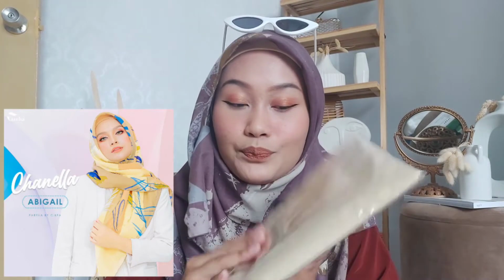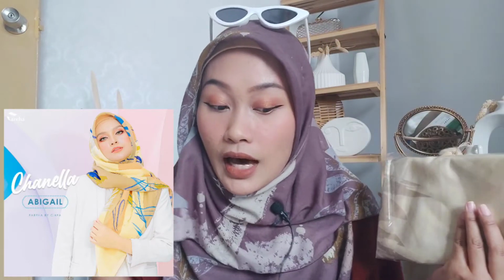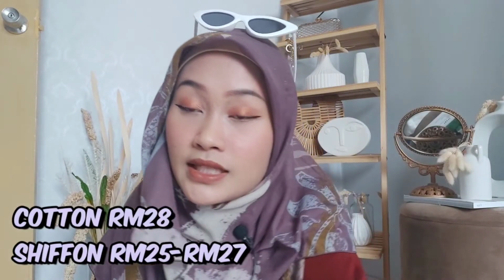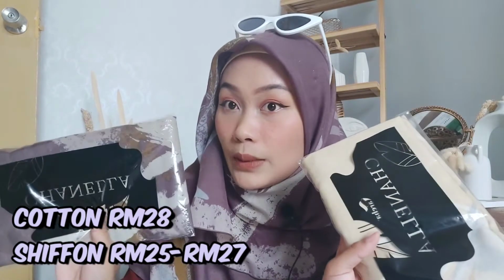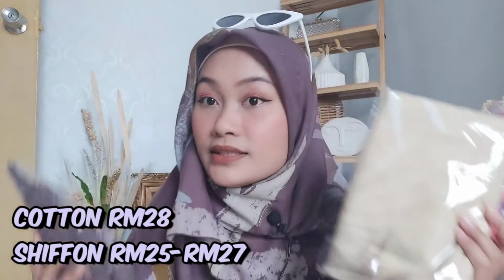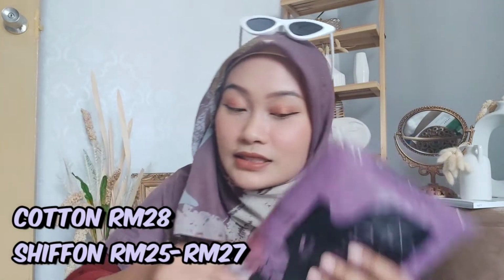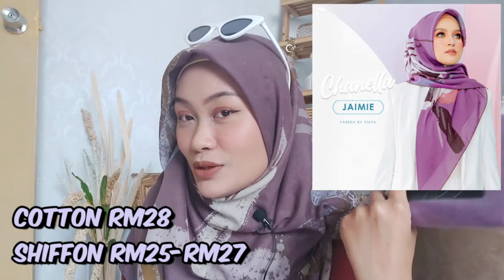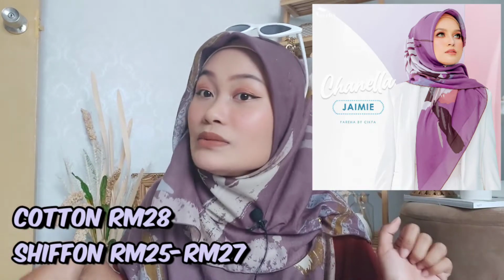FAREHA BAWAL ANTI KEDUT | bawal hijab tutorial 2021 edition 💯💕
Korang pernah dengar tak pasal tudung lawa, cantik terletak, ANTI Kedut tak?

Hah ni Feqa nak share, tudung bawal Fareha harga RM28 je tau tapi orang kata berbaloiiii amat amat amat sebab jeng jeng jenggggg..

🌼material cotton premium Anti Kedut
🌼Senang bentuk, tidak jarang
🌼Special design custom made
🌼Sejuk bila dipakai
🌼Tidak pekakkan telinga
🌼Kain tidak berbulu jika dibasuh
🌼Jahitan kemas
🌼Bidang 45'), Boleh laras sehingga 50')
🌼Sesuai untuk travel

🌼RM28 sahaja tau!

Bestnyaaaaa! Sebelum feqa jual feqa juga seorang pengguna, tapi memang feqa suka giler kain tudung ni selesa tak panas senang pakai tak perlu iron eishhh gerammm tau! So feqa decided nak jual sebab memang helokkkk~

Kalau korang berminat Fareha scarf ni boleh dapatkan dari Feqa (WhatsApp terus) jangan tunggu lama2 dah nanti sold out!

Stock tak banyak tinggal, siapa cepat dia dapat. Boleh beli menerusi feqa okie 😊😘